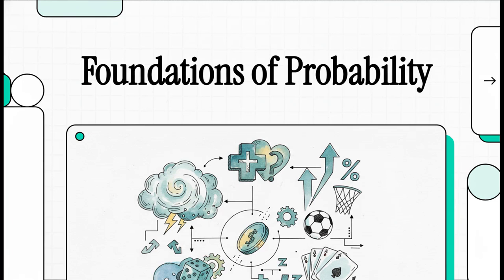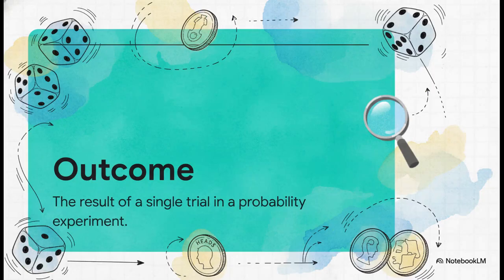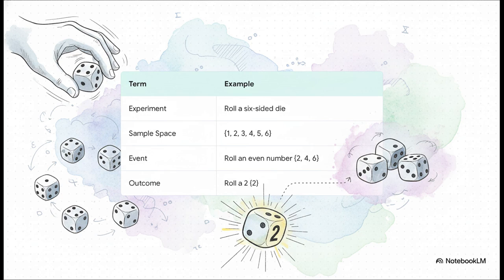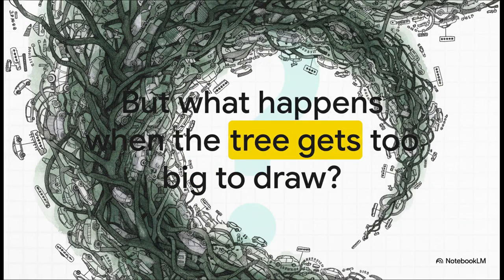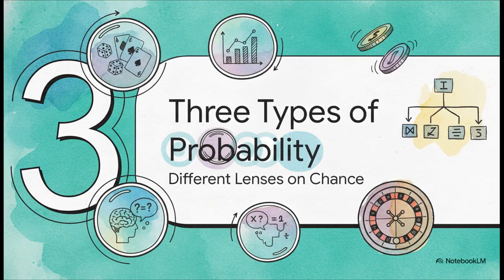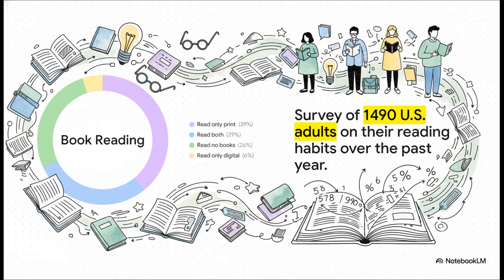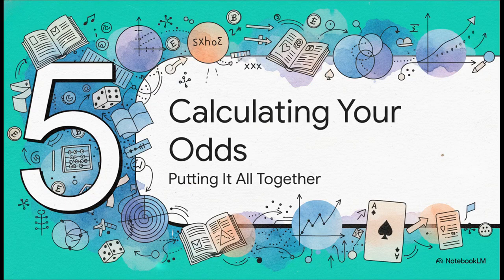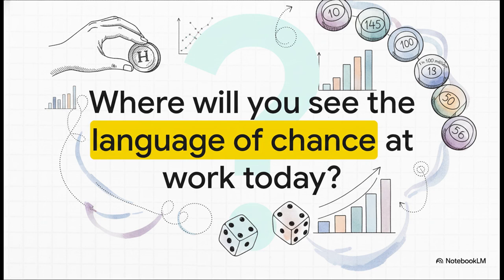Foundations of Probability | The Fundamental Counting Principle & Types of Probability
Teaching Resource (Reference):
Pearson's 7th Edition of Elementary Statistics By Ron Larson & Betsy Farbe